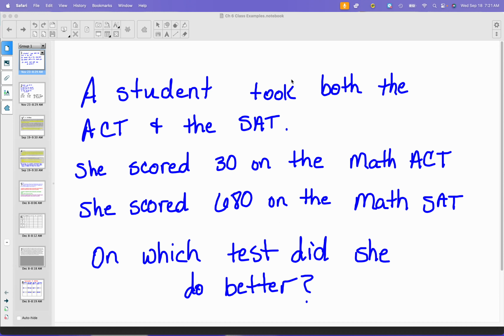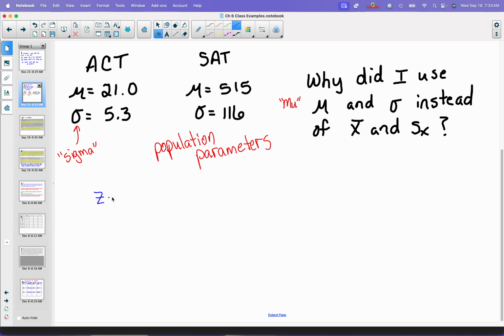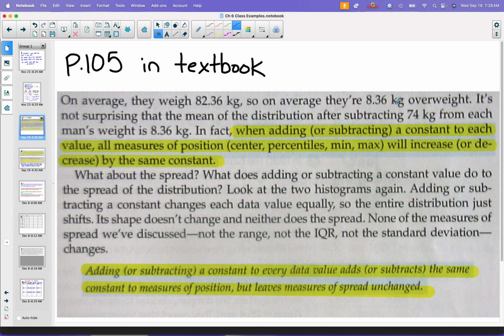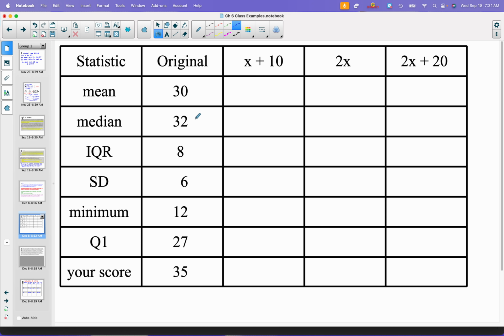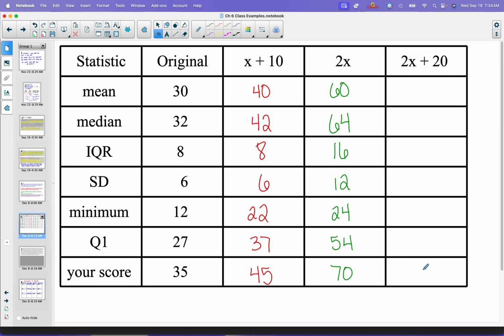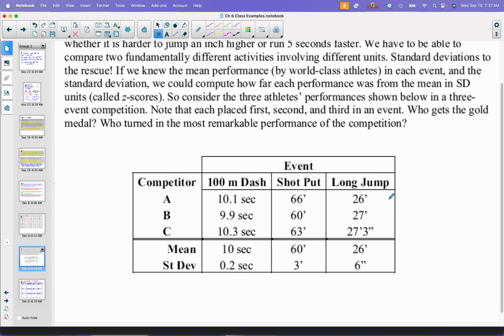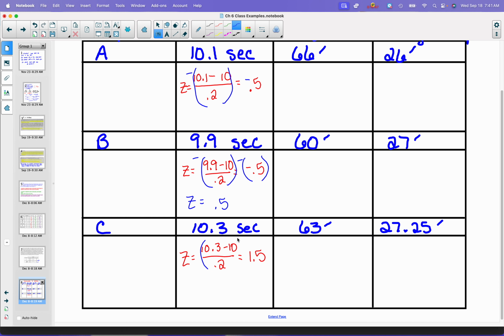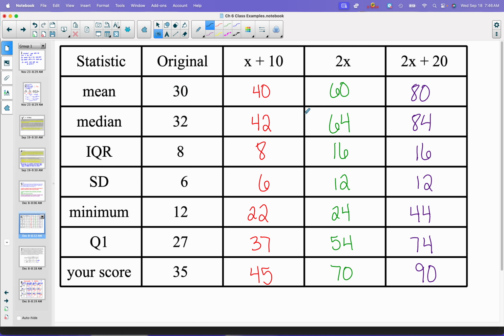Ch 6 Examples (Z scores)